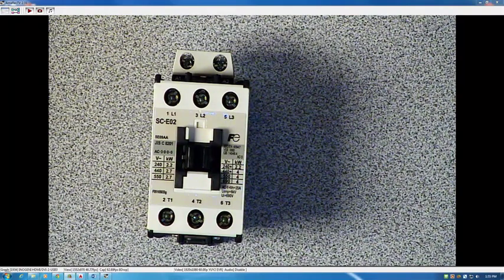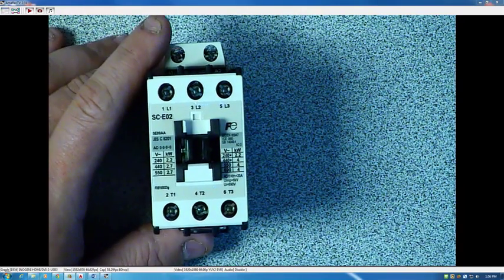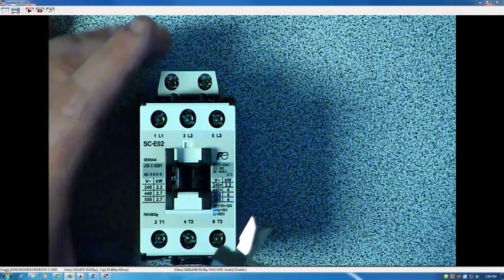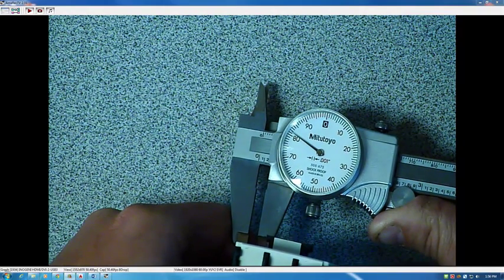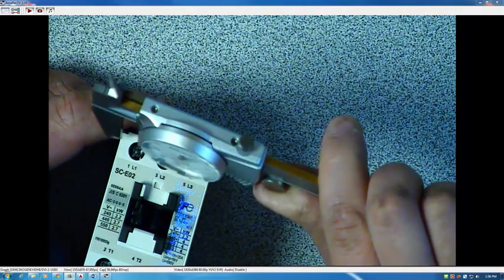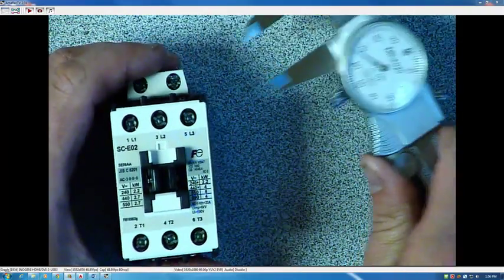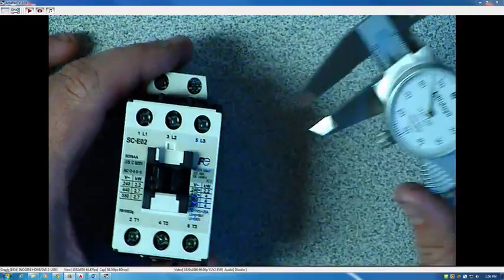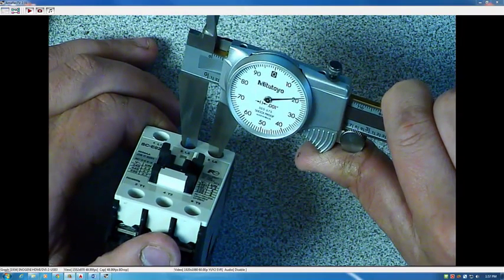AutoCAD for Tech Two dimensional modeling quick tip